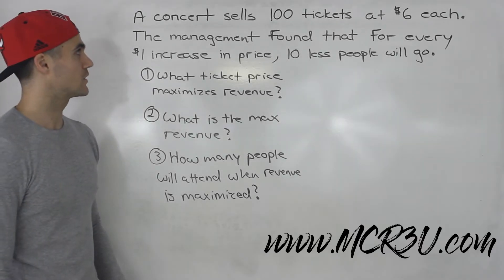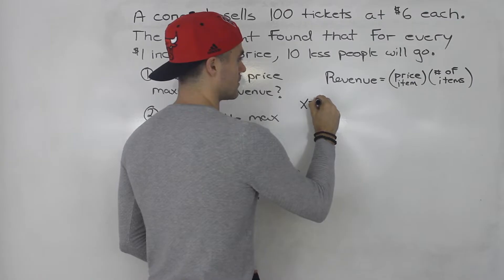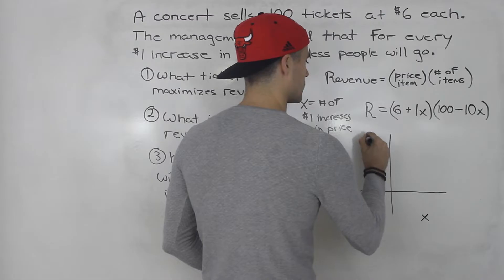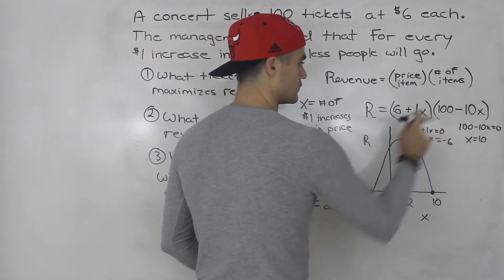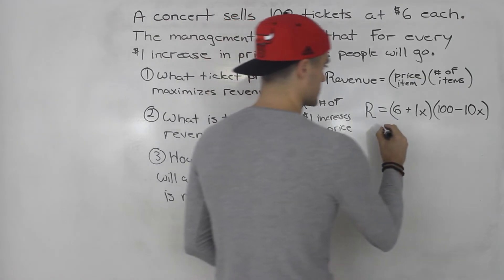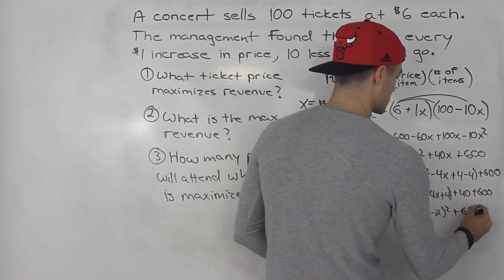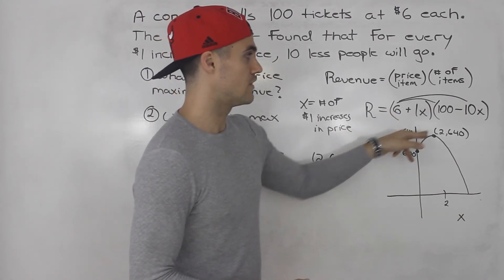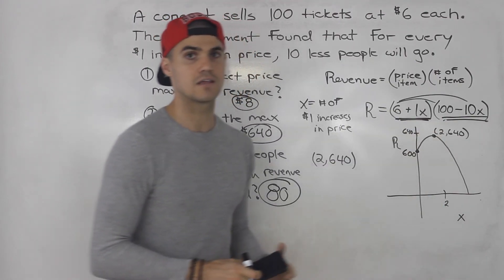MCR3U - What Ticket Price Maximizes Revenue Quadratic Word Problem - Grade 11 Functions